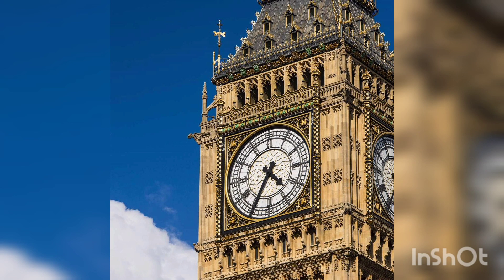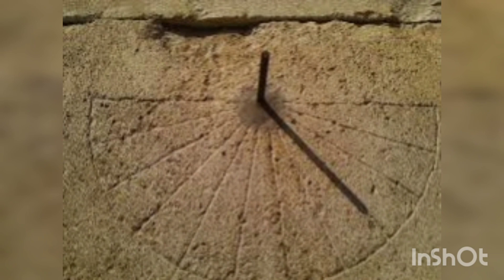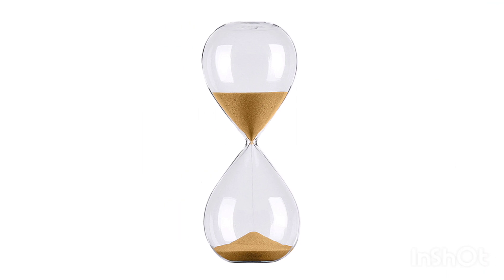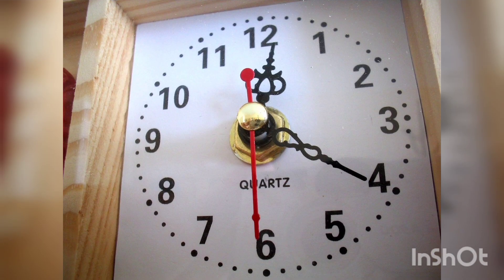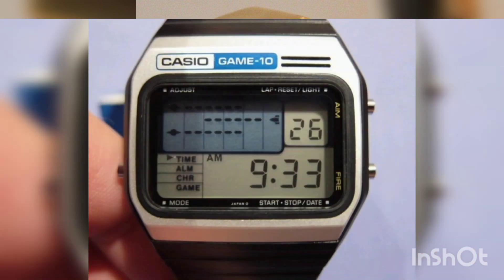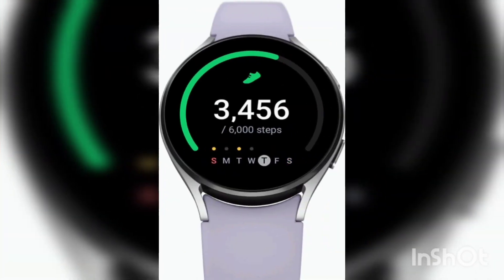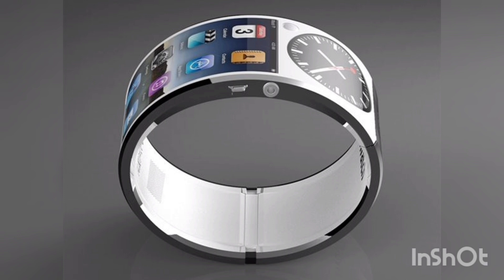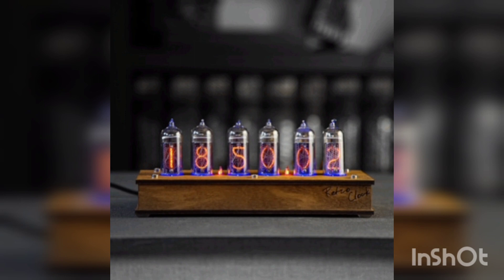Evolution of watches